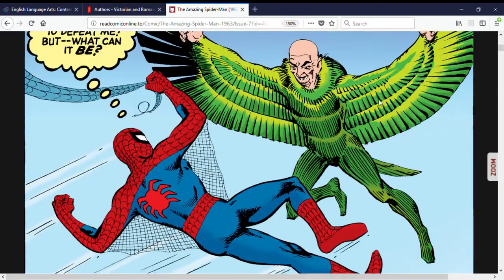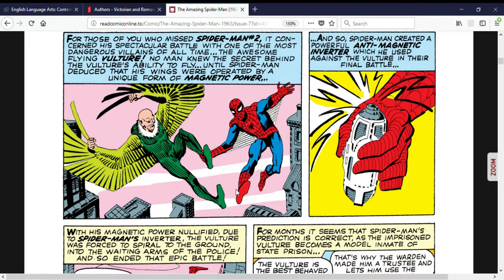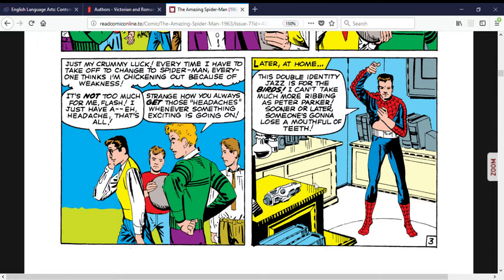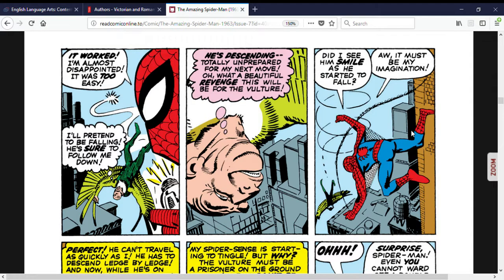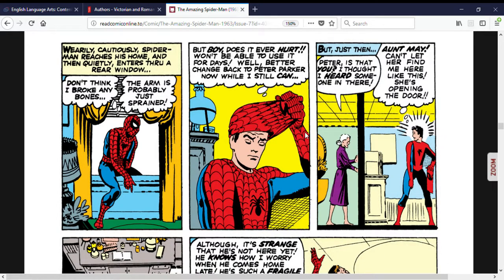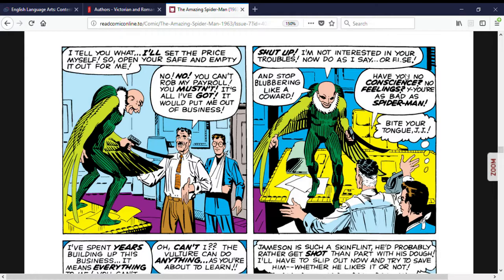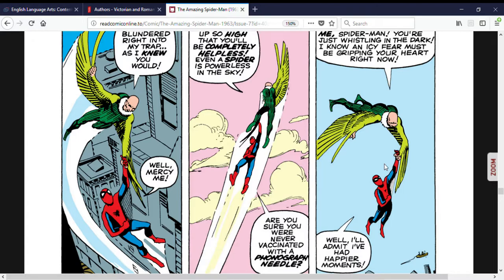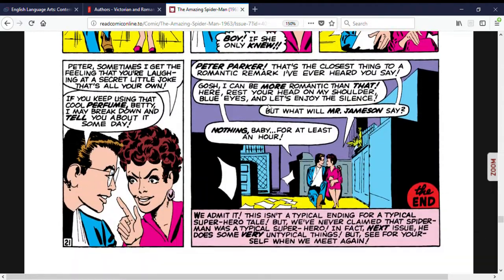Comic book Flashback: Amazing Spider-Man #7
In this review, i discuss the second appearance of the Vulture.